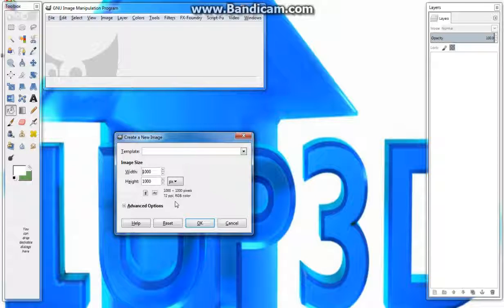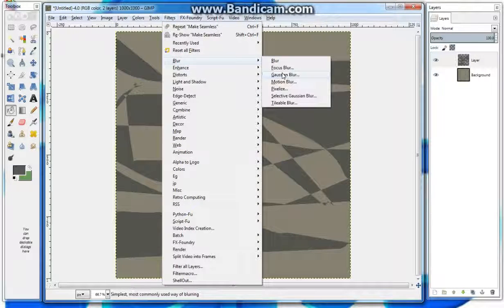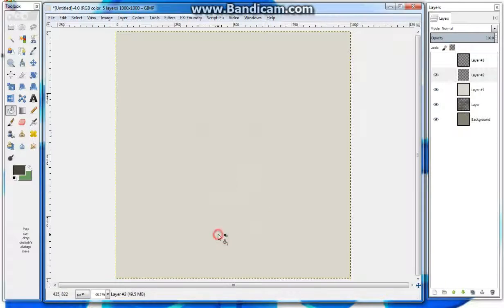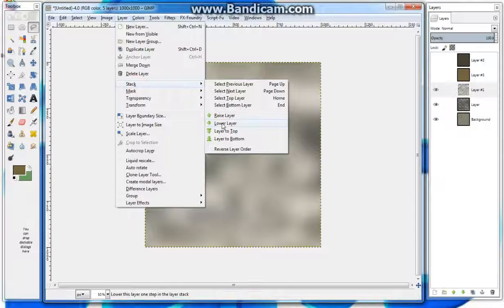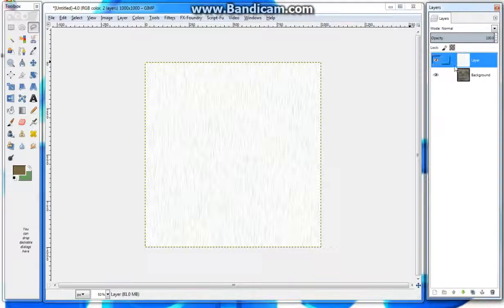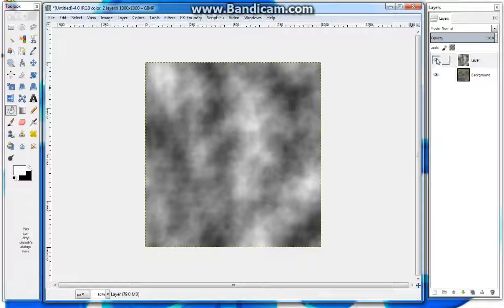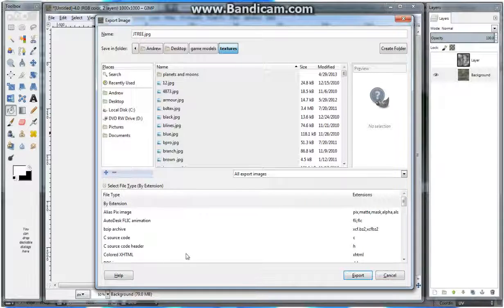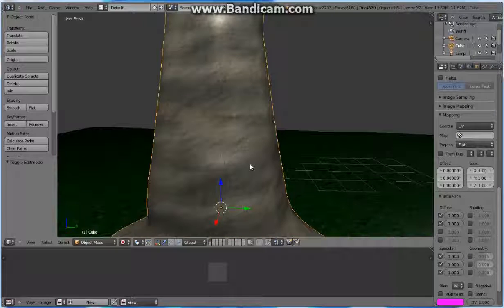Blender texturing tutorials jungle tree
In this tutorial I'll show you how to make the bark of a jungle tree. in the next tutorial i will show you how to apply moss to your jungle tree.